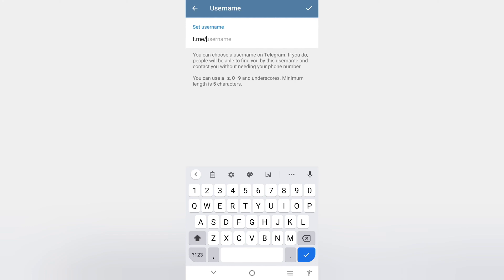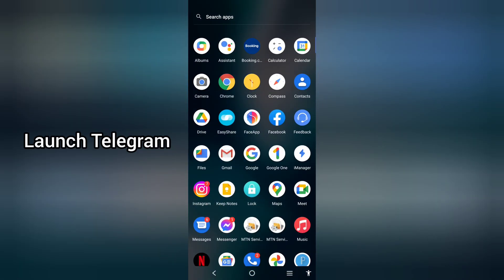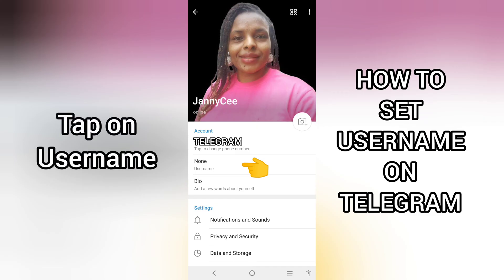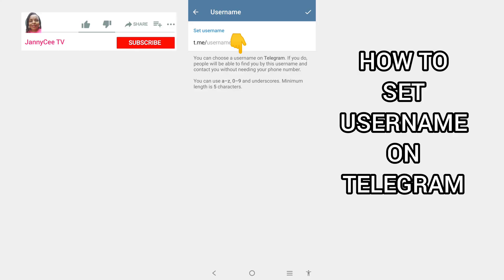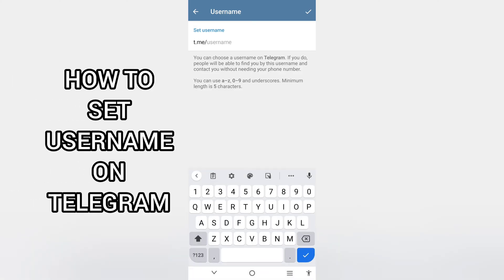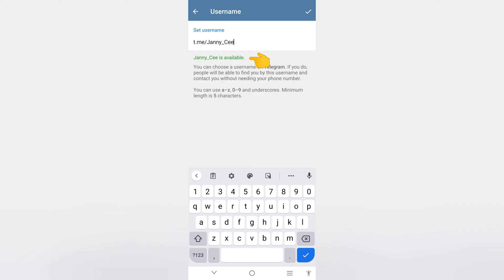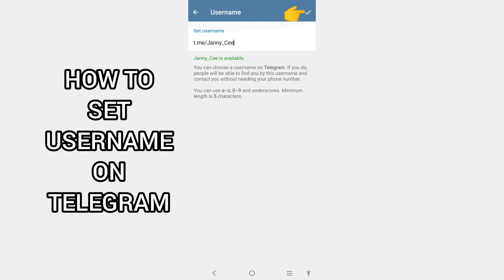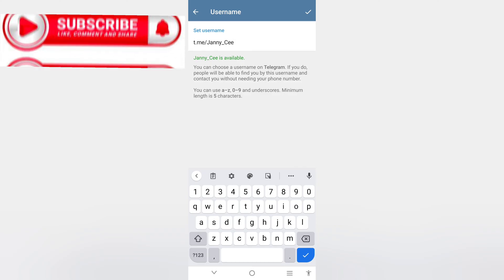How to Set Username on Telegram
How to choose  username on Telegram
Set a username on Telegram so that people can contact you without needing your phone number
With your username on Telegram,. people don't need to get your phone number to contact you
You can choose a minimum of 5 characters with letters a - z, numbers 0 - 9 or underscores